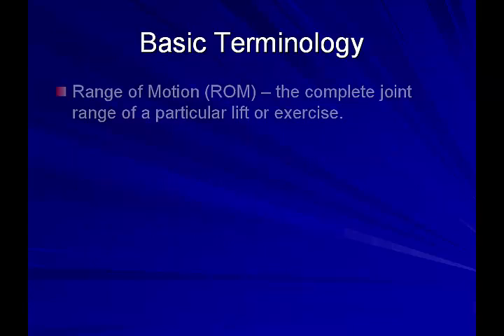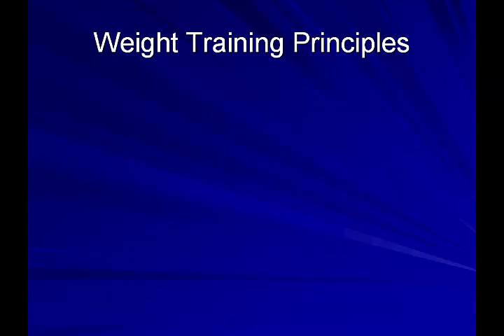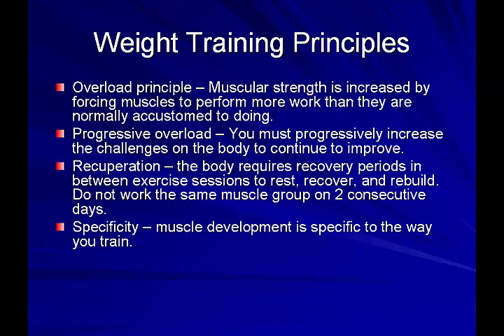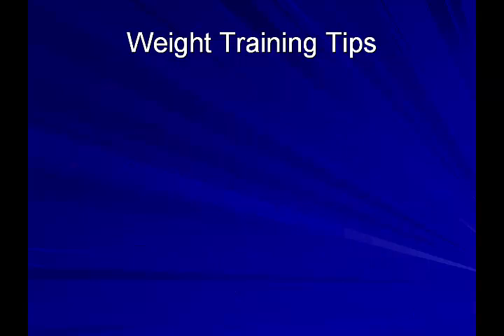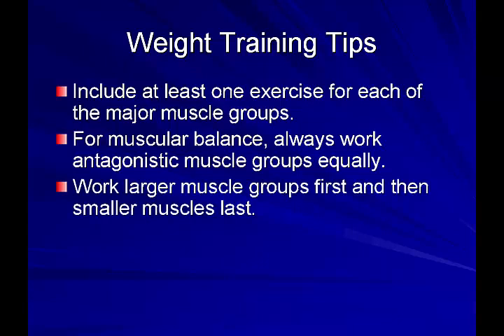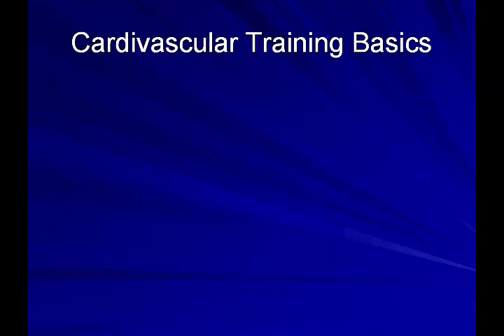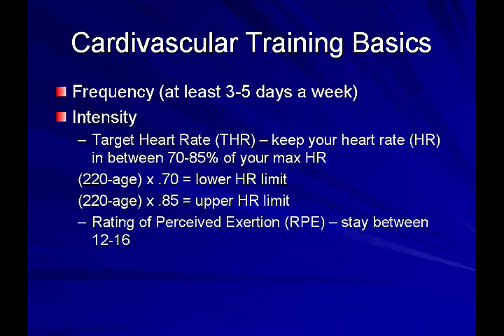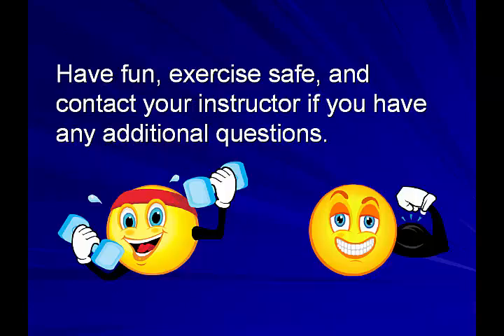2018 Fitness Training Tips and Terminology Video Project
Orientation Video #3